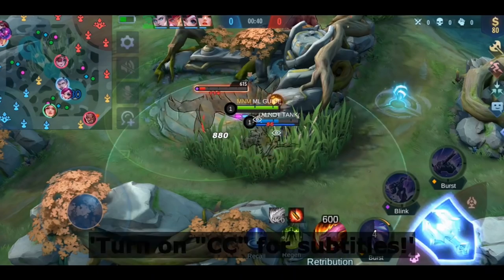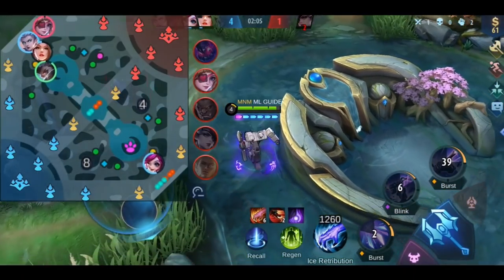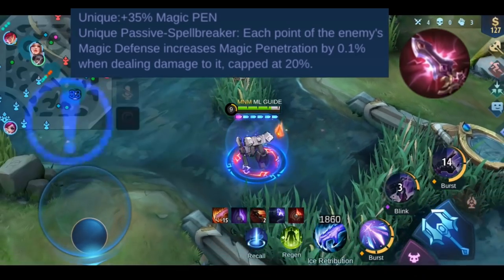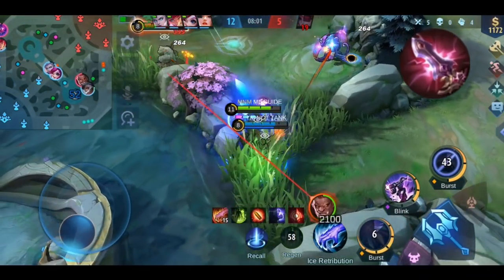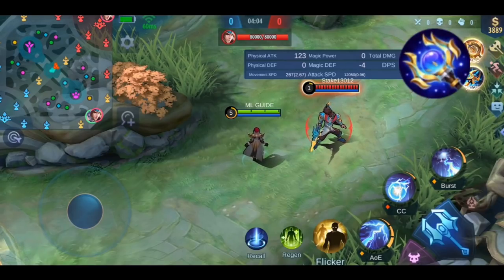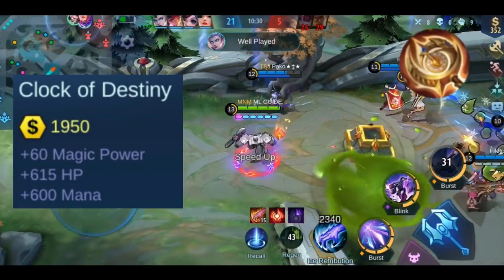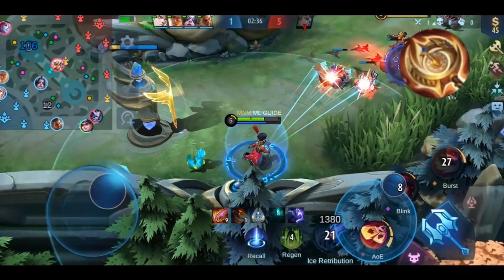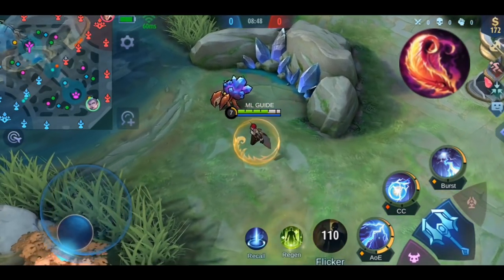DIVINE GLAIVE / GENIUS WAND / CLOCK OF DESTENY / BLOOD WINGS | Item Guide 2021 EP.12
Hello my firends! Welcome to the twelfth Mobile Legends Item Guide 2021. In this video I will explain you how Divine Glaive, Genius Wand, Clock of Destiny and Blood Wings works